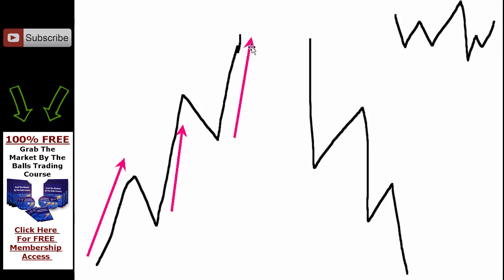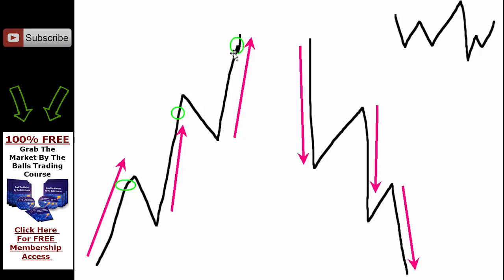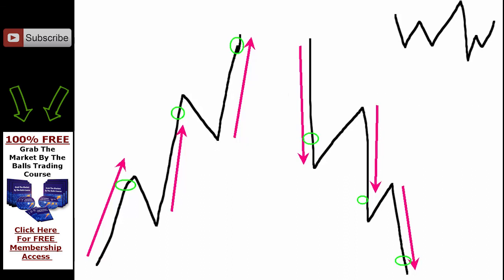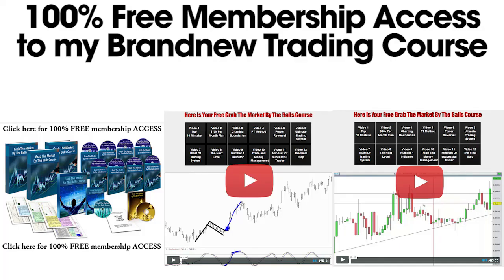HOW SUCCESSFUL TRADERS TRADE THE MARKET - APPLY THIS AND SEE MASSIVE CHANGES